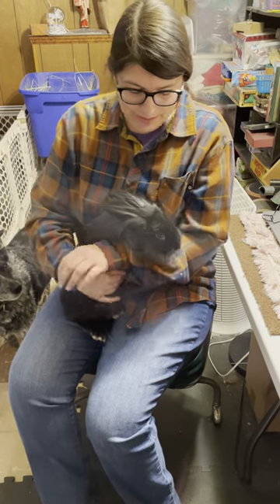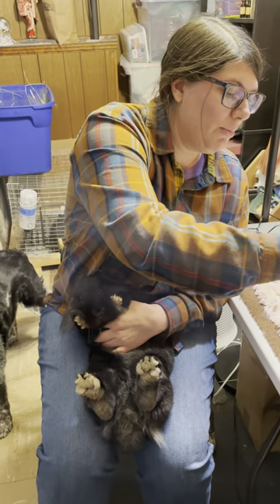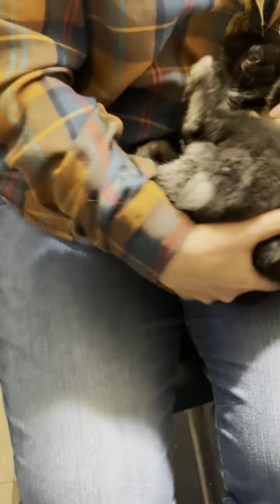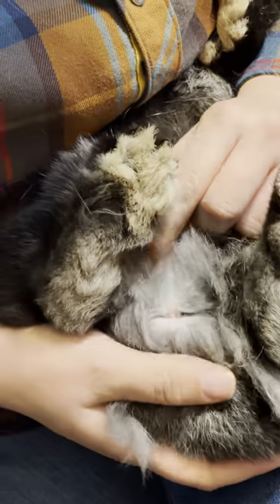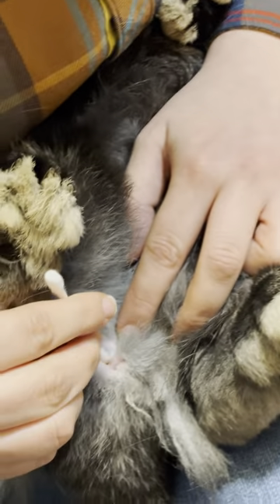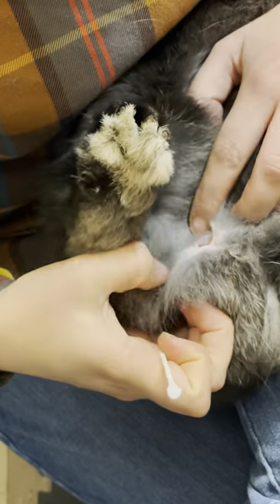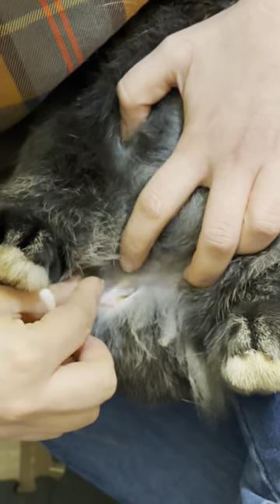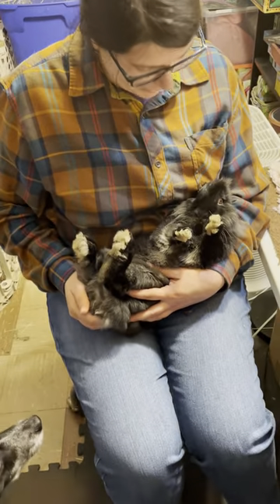How To Angora: anal glands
How to clean the anal glands of your rabbit. If you smell a whiffy stanky musky scent it may be time to a clean.
NOT all rabbits will need cleaning, some take care of business themselves.

I tend to check and clean if I smell anything or when its time for a trim (about every 3-4 months).

You will need mineral oil and cuetips.